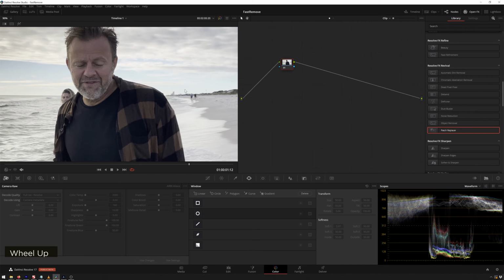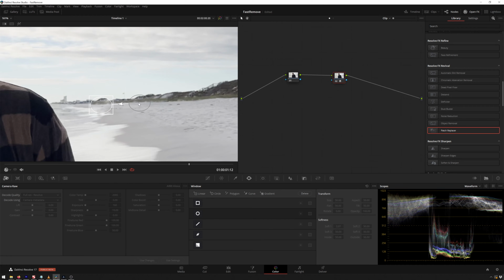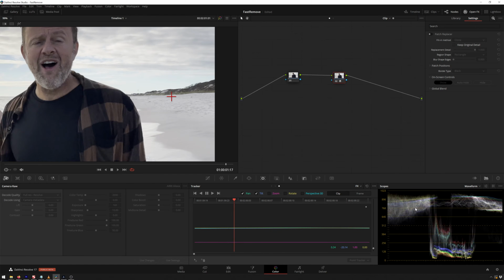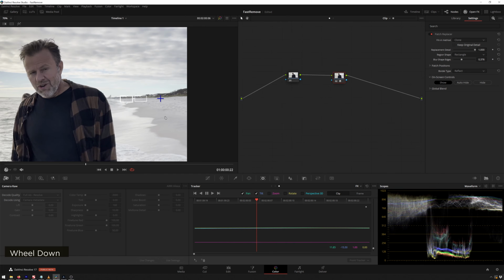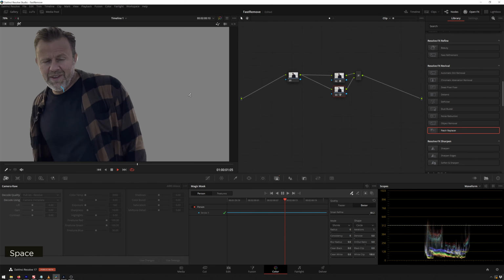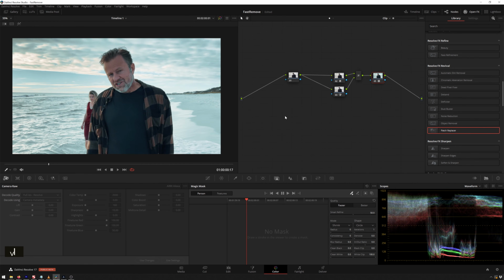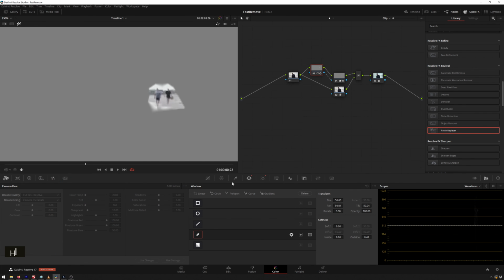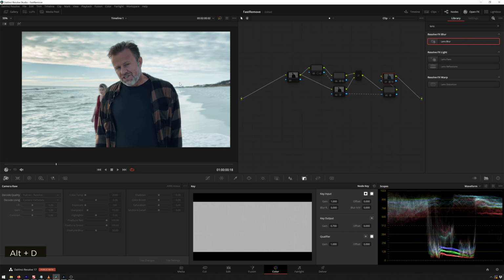Quickly Remove Objects 100% In The Davinci Resolve 17 Color Page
Its amazing what can be done in the Davinci Resolve 17 color page. In this quick tutorial Theo shows us how to do some pretty high end effects using the patch replacer, and magic masks.

If you like tutorials like these check out to sign up to be notified about the comprehensive Davinci Resolve 17 course we are making!

Contents

00:00 Intro
00:19 Shilling For The Course
00:50 What Needs To Be Done
01:03 Patch Replacer OFX
02:12 Tracking The Patch Replacer
02:58 Refining Our Patch Replacer
04:15 Magically Masking The Subject
05:00 Wrapping Up The Main Part
05:24 Outro/More Shilling